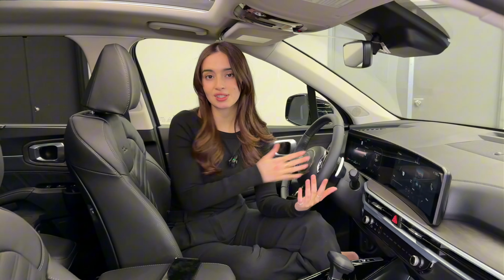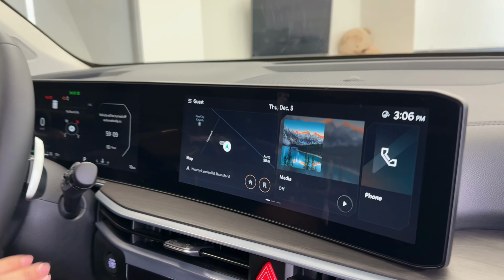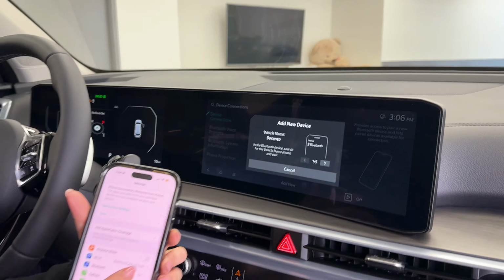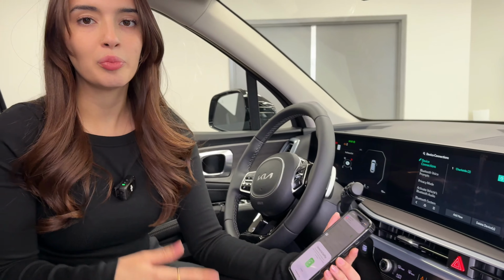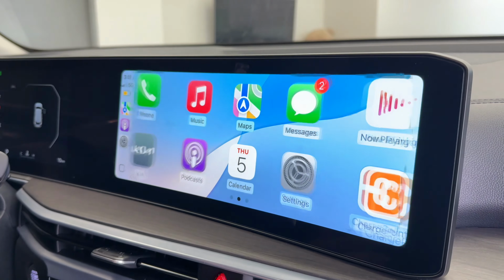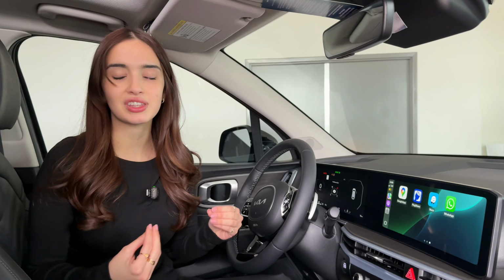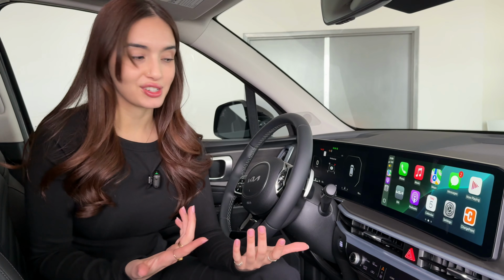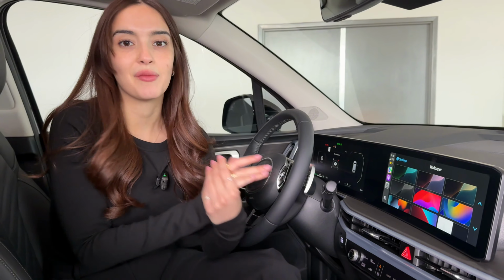How To Easily Setup Wireless Apple CarPlay - CCNC Software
We did it! We finally have the capacity for wireless apple CarPlay on our larger displays thanks to the new CCNC software!

So how easy is it to set up? Join Gabi for a quick step by step!